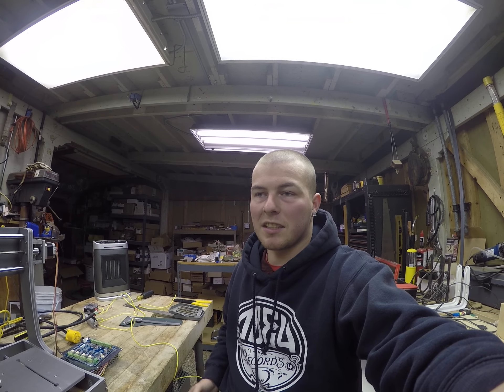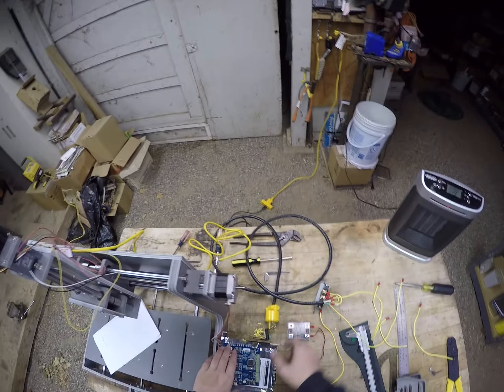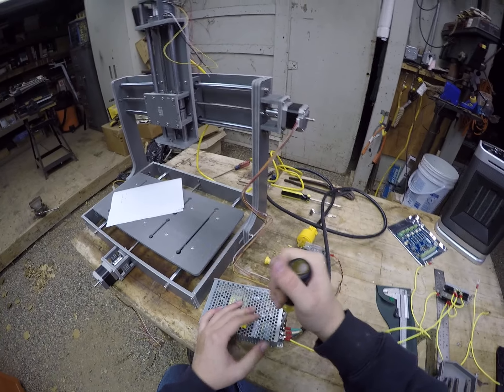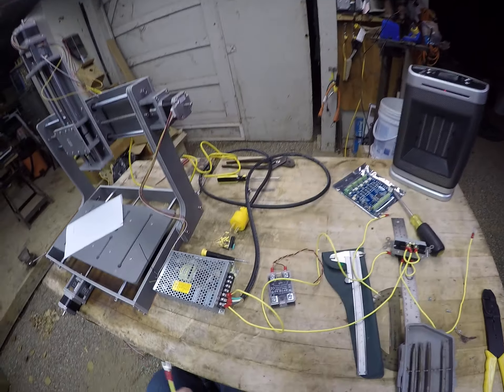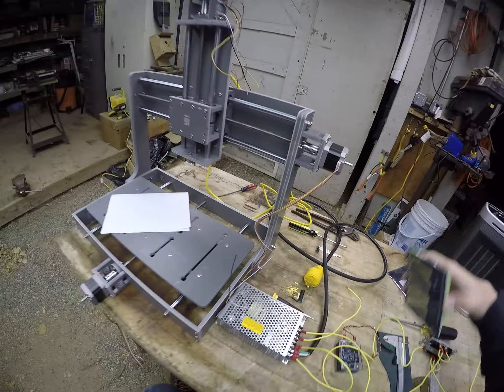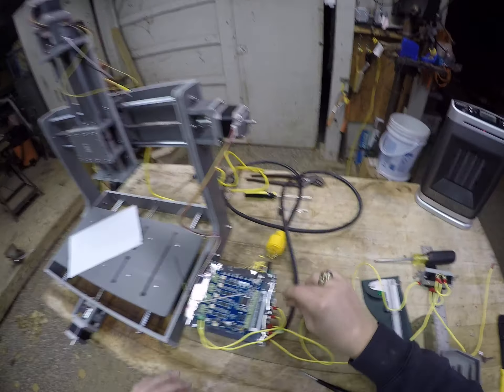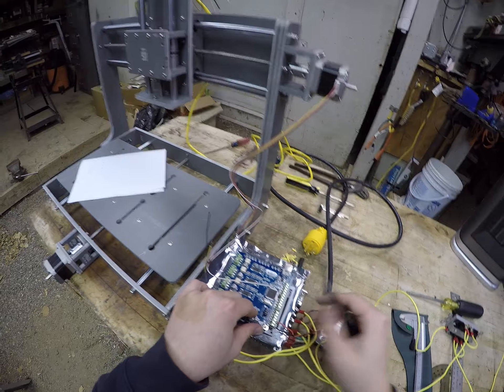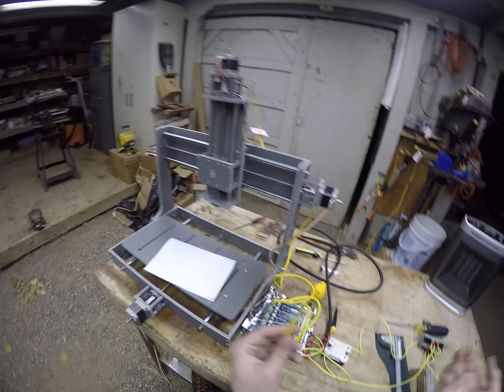Building the Zen Toolworks CNC Kit, Part IV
In this video, I go through some of the wiring steps for configuring the Zen Toolworks CNC mill to talk to a controller (in this case, the TinyG by Synthetos) as well as wiring of the power supplies and other stuff.

The last 42 or so seconds of this video were cut off mysteriously by my GoPro and I didn't decide to edit them in, so if I suddenly cut off mid-sentence, that's why.

The next (and final) video will be the building of a Dremel mount to hold the Dremel as a spindle. The Dremel spindle will then be actuated by the SSR/5-20R outlet combination I showed in the video.

From there, we can actually start doing what a CNC mill actually does - milling and machining.